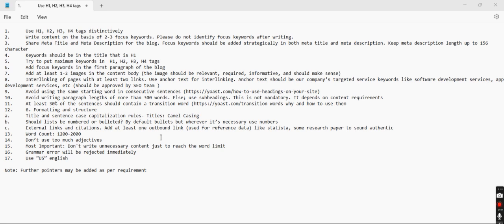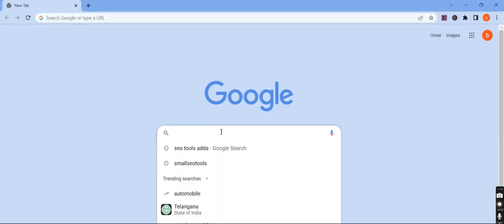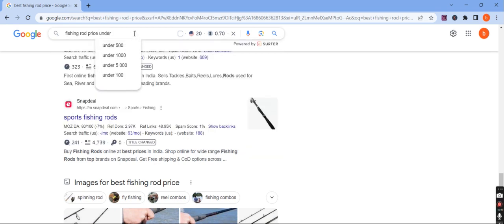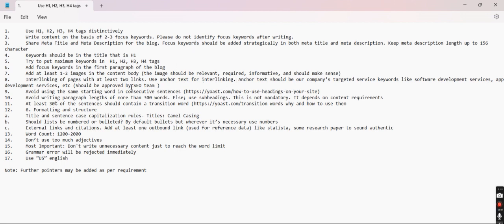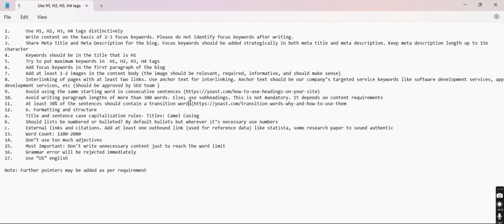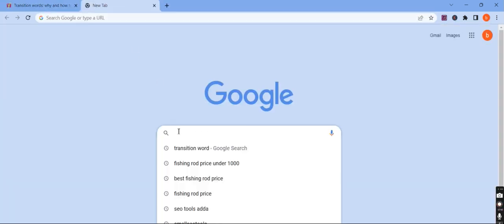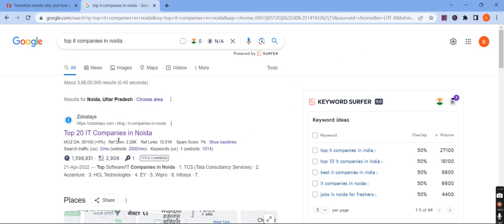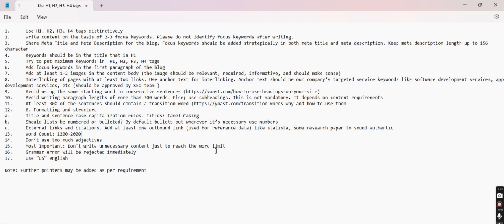How to Write SEO-friendly Article for 1st Page Ranking? | Full SEO Content Writing Guidelines 😍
In this video, I have mentioned the pointers that you need to follow for SEO Content writing. I have discussed header tags, transition keywords, and proper formatting that will help your blog article become SEO-friendly.

Also, proper use of primary keywords in Header tags plays a major role as well. Watch the entire video to know how to write SEO friendly article.

I hope these SEO content writing guidelines help you become a successful SEO writer.

Please Watch this video to learn how to get high CPC and high volume  keywords for free -

Learn the best SEO practices of our industry with us !! Get the latest SEO case studies and updates only in this channel.

We help you become an SEO Ninja. Follow us for all updates !!